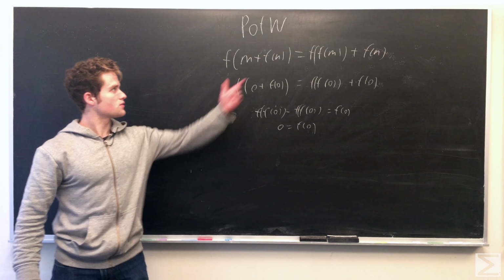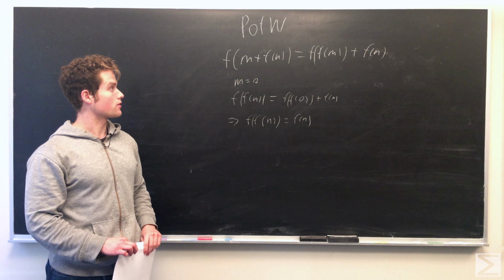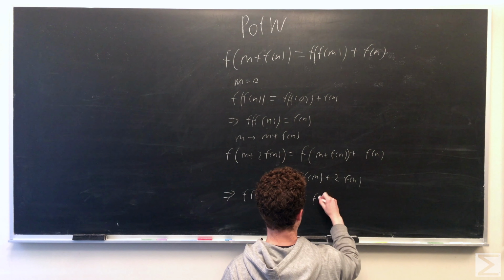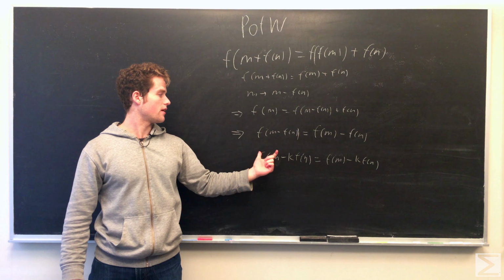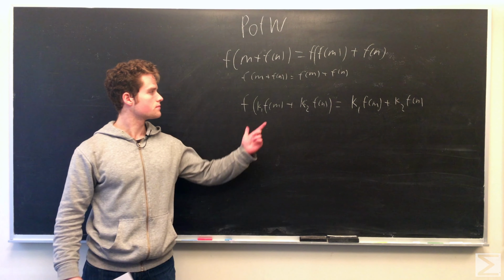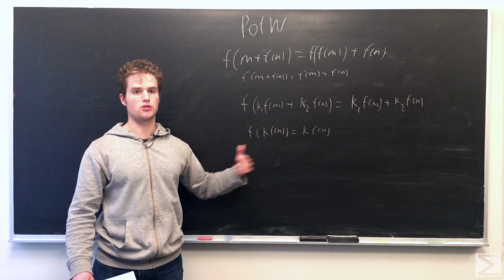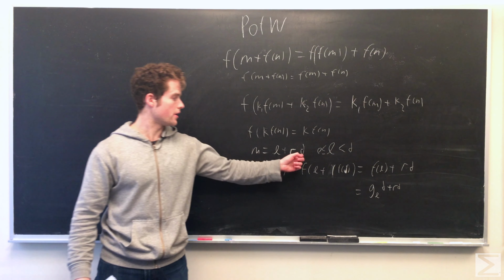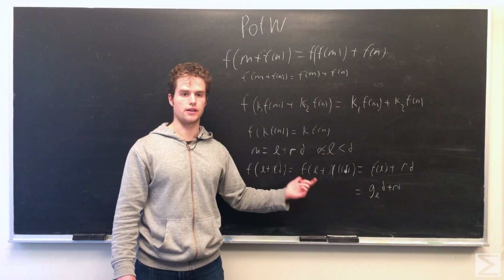PotW: A Functional Equation on Nonnegative Integers [Functional Equations]